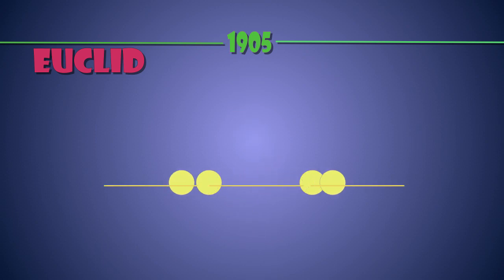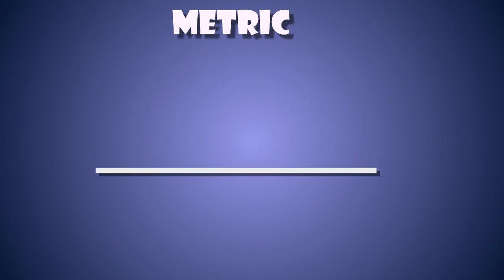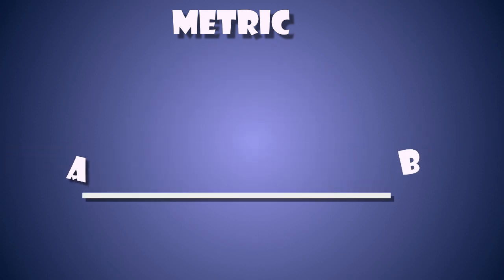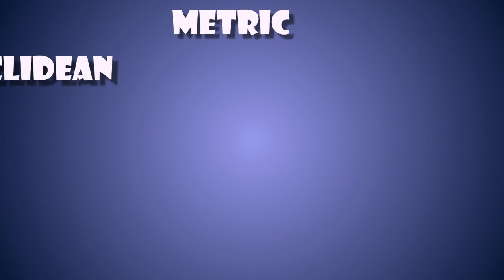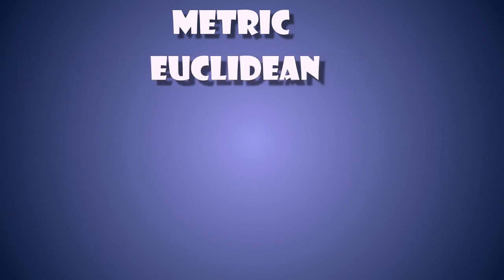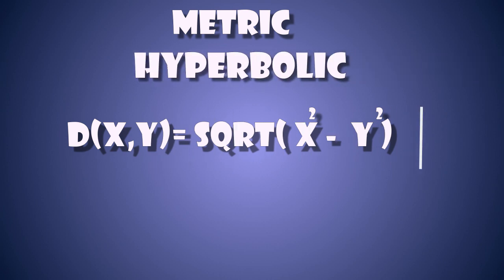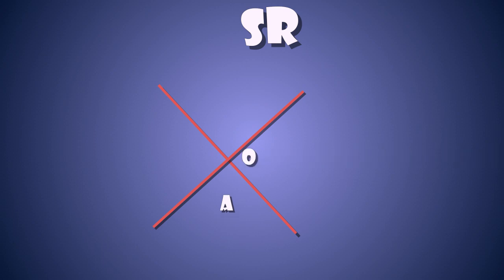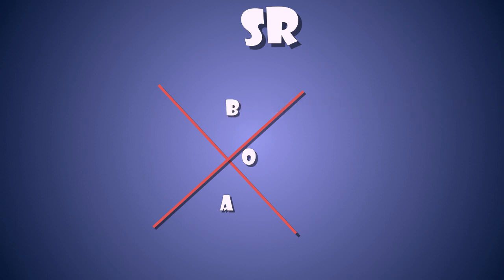HYPERBOLIC GEOMETRY : GEOMETRY OF SPECIAL RELATIVITY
In this video , hyperbolic geometry is introduced which is a non-Euclidean geometry and makes interpretation of special relativity lot more richer and easier to understand.

software used : adobe after effects , adobe audition , adobe media encoder.